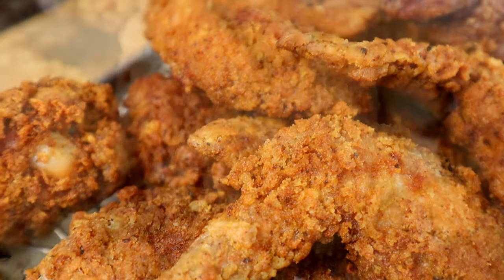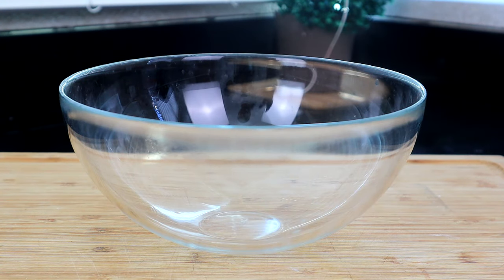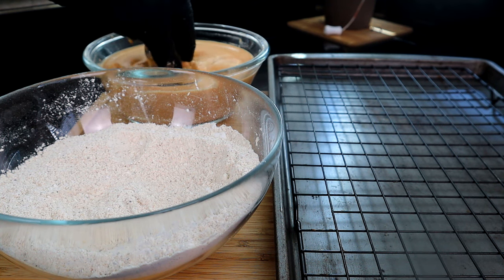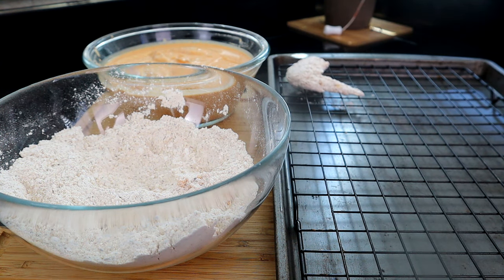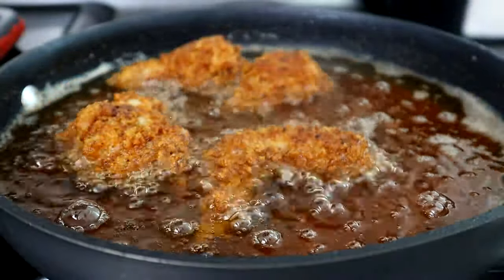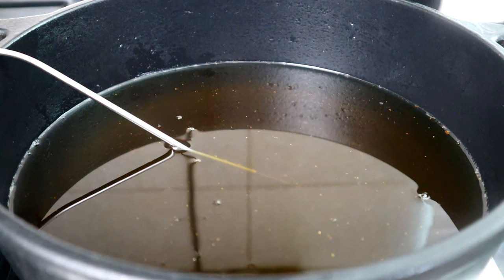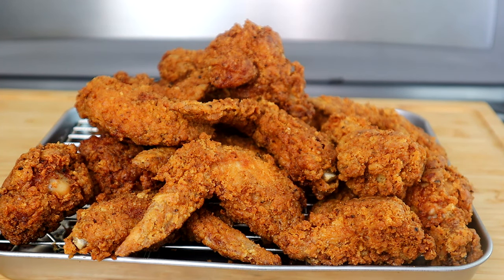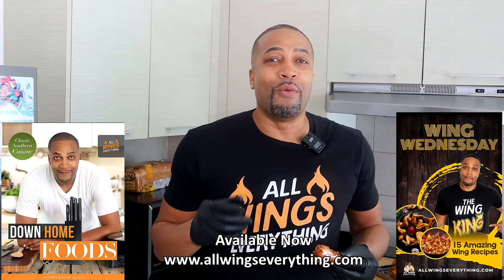Crispy Korean Fried Chicken Wings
Get ready to take your taste buds on a trip to Korea with these crispy and flavorful fried chicken wings! This easy Korean fried chicken recipe will have you craving for more. Perfect for a party, game-day, or just a tasty weeknight dinner. Try it out now!

Measurements Used
2 to 3 pounds Chicken Wings
3 tablespoon Water
1 teaspoon Sugar
1 teaspoon Onion Powder
1 teaspoon Garlic Powder
1 teaspoon Cajun Seasoning

1 cup Flour
1/2 Corn Starch
1 tablespoon Baking Powder
3 teaspoon Cajun Seasoning
2 teaspoon Sugar
3 teaspoon Onion Powder
3 teaspoon Garlic Powder
2 teaspoon Black Pepper
2 teaspoon Korean Red Chili Pepper
3 teaspoon Ground Ginger

Wet Batter
1/2 cup Chicken Fry Mix
4 tablespoon Cornstarch
1/2 cup Chicken Broth

Spinelli's Kitchen Items

Cookware Set

Kitchen Tongs

Basting Brush

Air Fryer